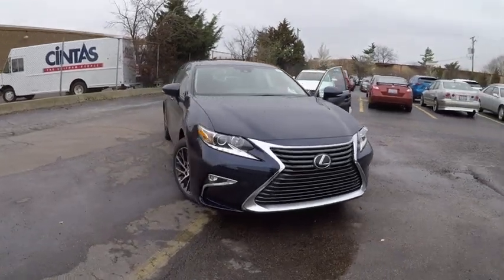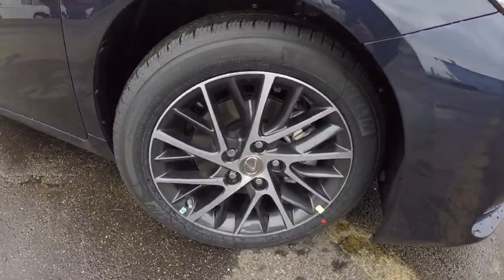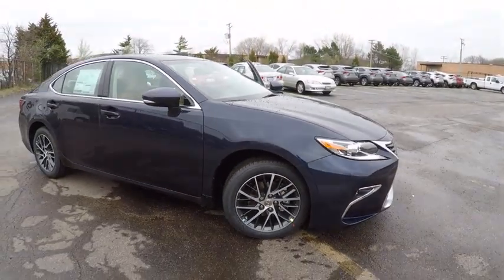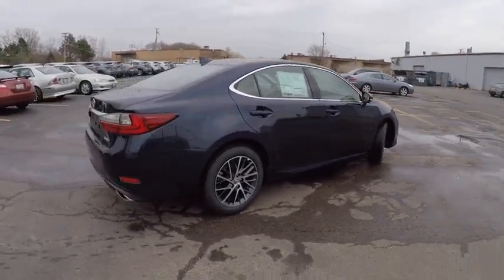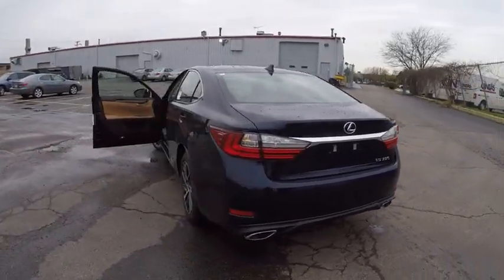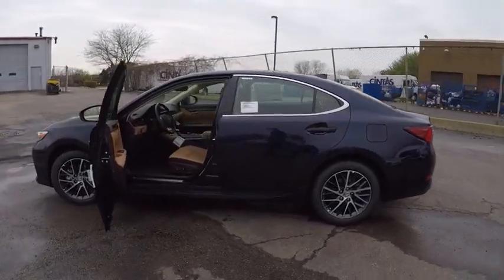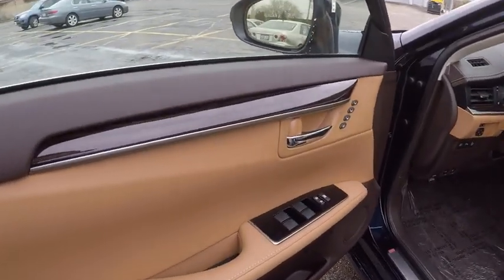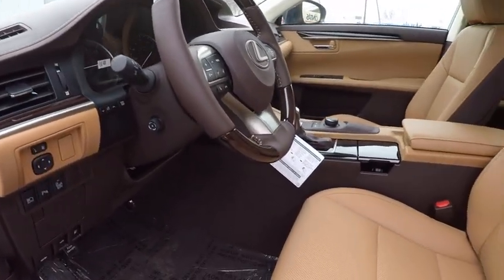2017 Lexus ES 350 4DR SDN Schaumburg IL 170913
2017 Lexus ES 350 4DR SDN

Woodfield Lexus
350 E. Golf Rd

BLIND SPOT MONITOR|17 SPLIT 10-SPOKE WHEELS|HEATED/VENTILATED FRONT SEATS|INTUITIVE PARKING ASSIST|PREMIUM PACKAGE|HEATED WOOD/LEATHER STEERING|ACCESSORY PKG W/ REAR BUMP APP|NEW CAR PACK